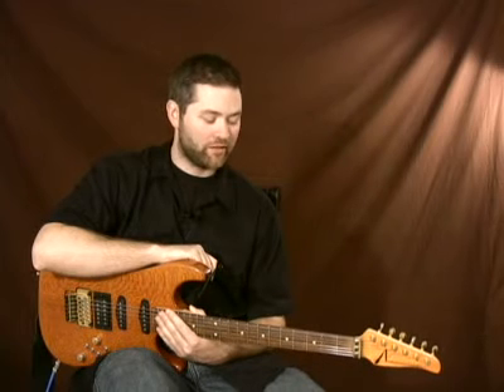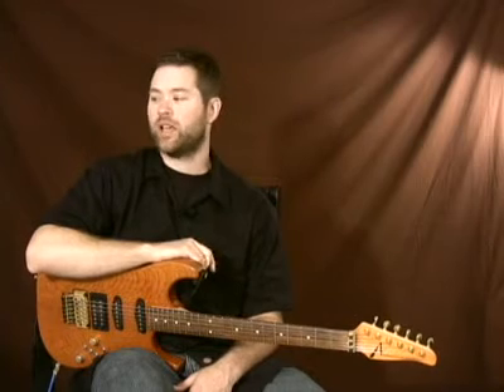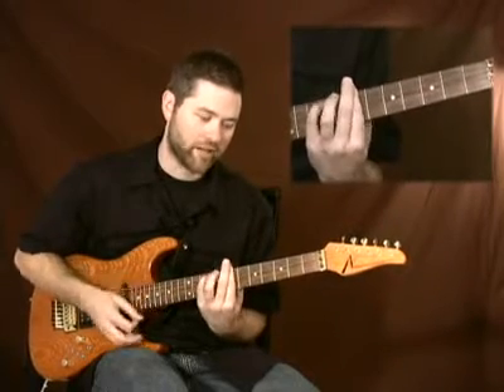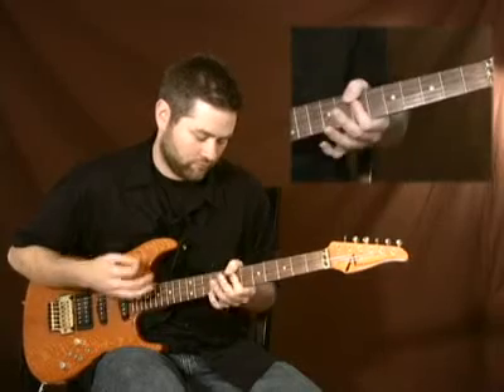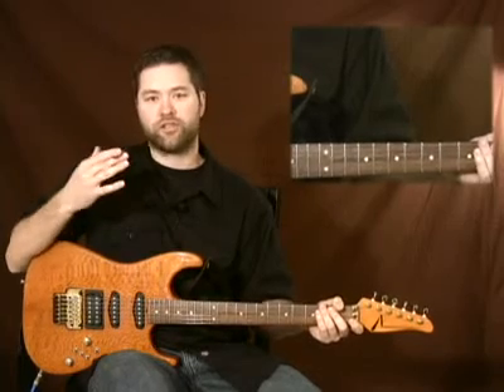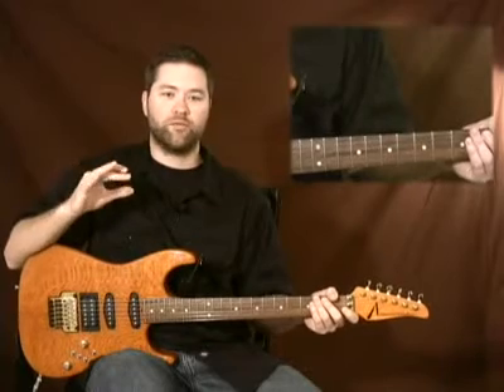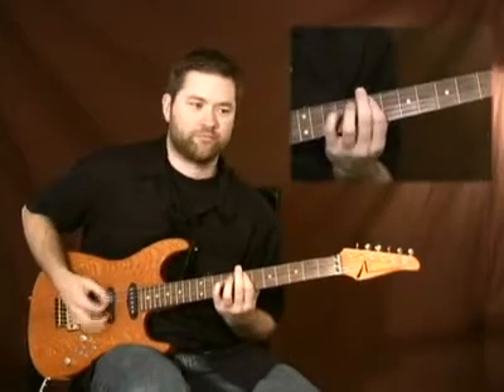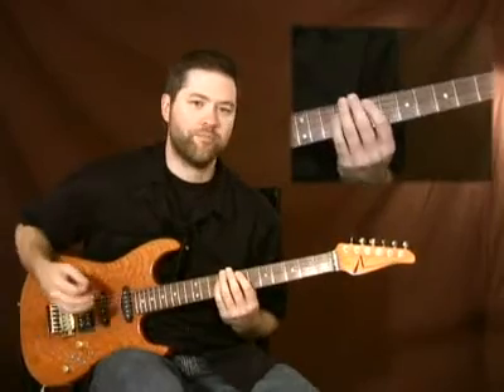How Guitar Chords Are Related To Scales